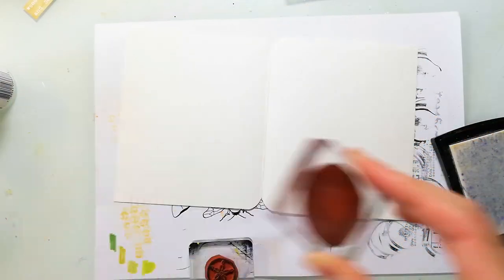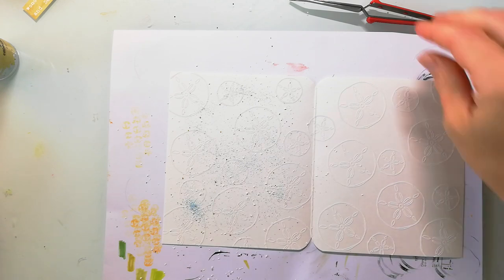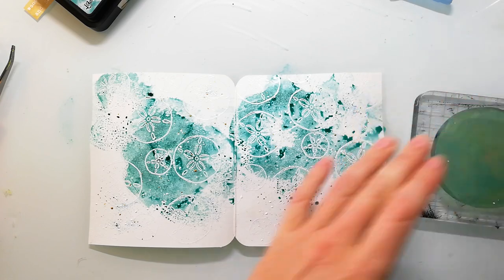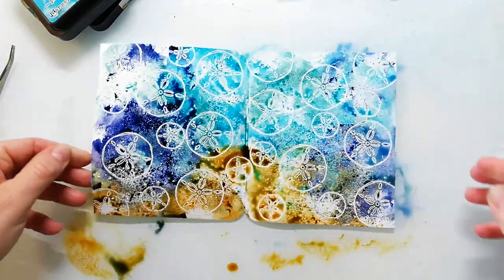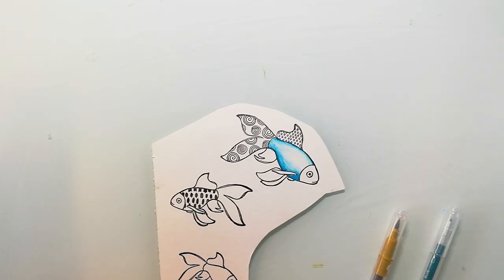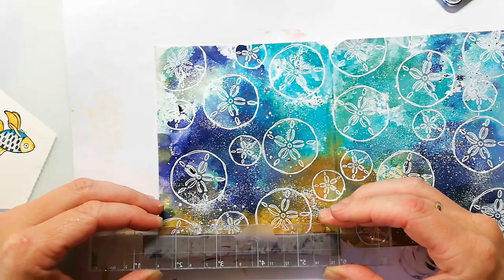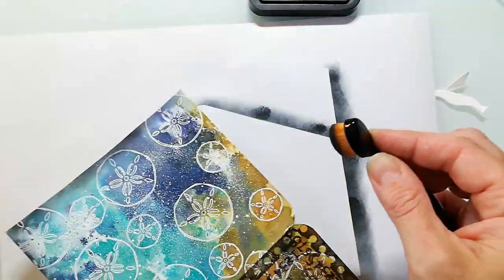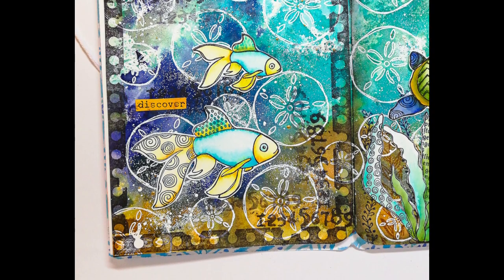Under the Sea Art Journal Tutorial - Embossing Resist with Distress Inks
Today I am sharing a double spread using the embossing resist technique together with Distress Inks. I am using the Rubber Dance Textured Sea Creatures and Textured Fishes to embellish the page.

SUPPLIES & TOOLS
Rubber Dance Stamps:

Distress Ink: Evergreen Bough, Peackock Feathers, Faded Jeans, Brushed Corduroy
Embossing Powders: White (Ranger), Enamel (Stampendous)
Canson XL: Mixed Media Paper, Watercolor Paper
Arteza Twimarkers
Archival Ink

SKILLSHARE
Try Skillshare 2 weeks for free:

SOMMERKURS REGENBOGEN
Ich freue mich dieses Jahr mit dabei zu sein, beim Sommerkurs! Das Thema dieses Jahr heißt „Regebogen“. Wir sind neun Künstlerinnen und möchten Euch unser Wissen und unsere Leidenschaft für Mixed Media in ausführlichen Onlinekursen weitergeben. Was gibt es besseres als einen Kunstkurs von zu Hause aus um sich den Sommer etwas zu versüßen!

ARTEZA
SusanneRoseArt5